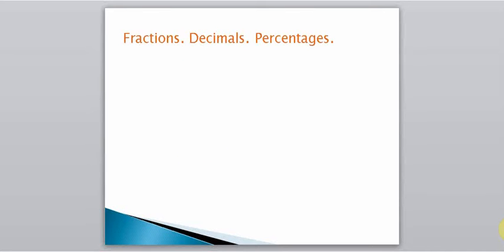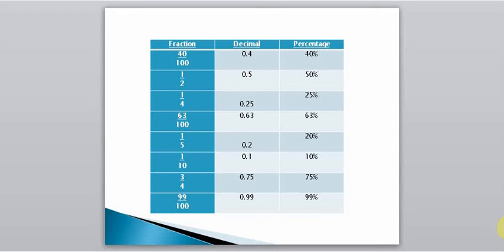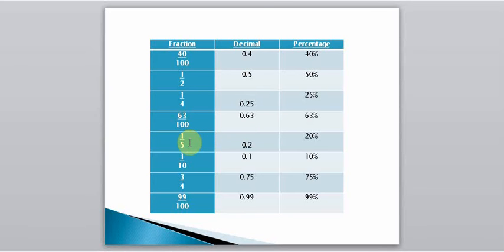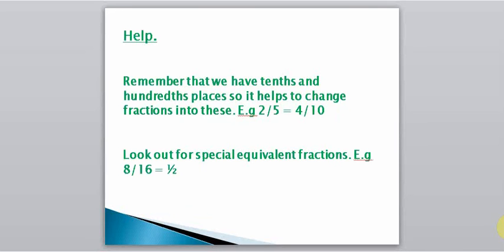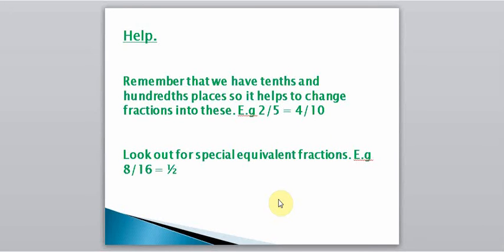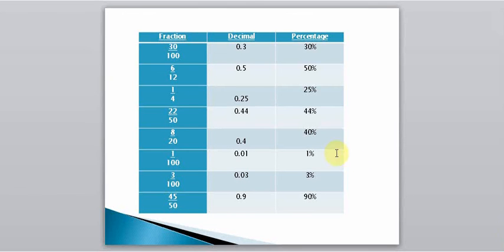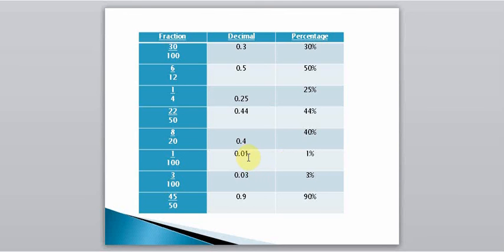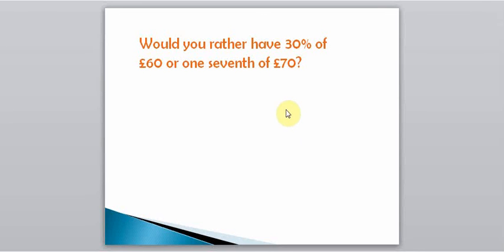02.04. 2020 Year 6 Maths